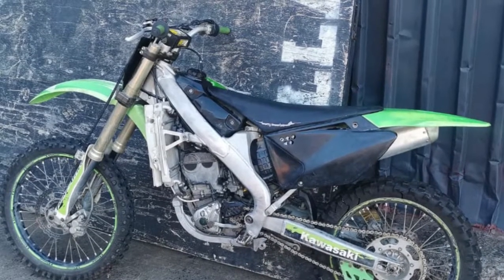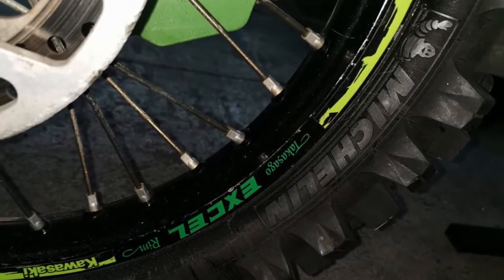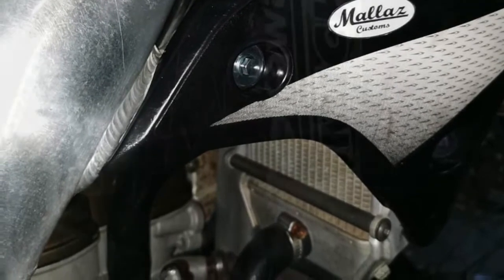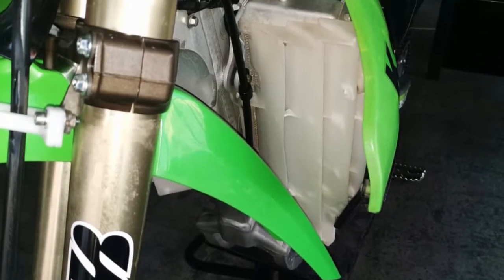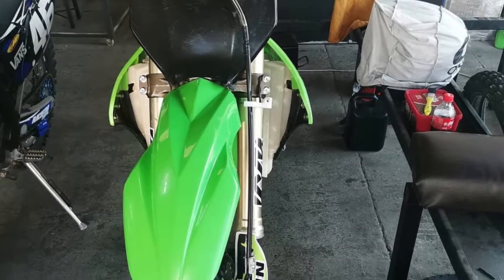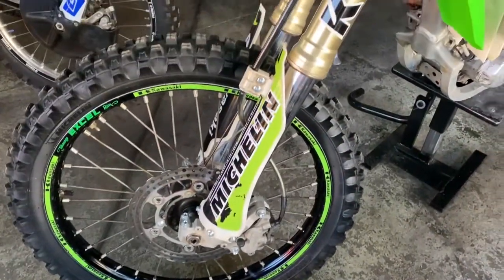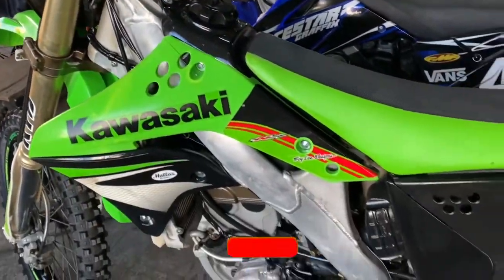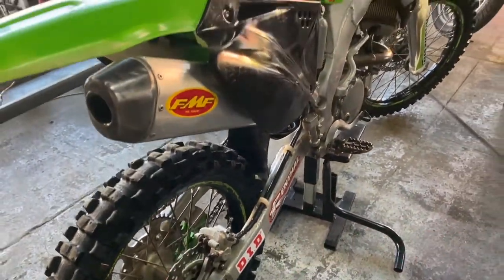FOR SALE: 2008 Kawasaki KX250f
Mean and Green, this Kawasaki KX250f has had the Mallaz Customs royal treatment and is ready to return to the track in its newfound glory.

The Deets: -Cycra Handguards.
-Michelin tyres with 80% life.
-New chain and sprockets.
-Fresh oil and oil filter.
-Boil bottle, new antifreeze.
-Starts first kick, hot or cold.
-Carb has just been Serviced and tuned.
-Valves have just been shimmed for clearance.
-Ready to Ride.

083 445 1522Address: 65 Florence Nzama Street, South Beach, Durban, 4001#MallazCustoms